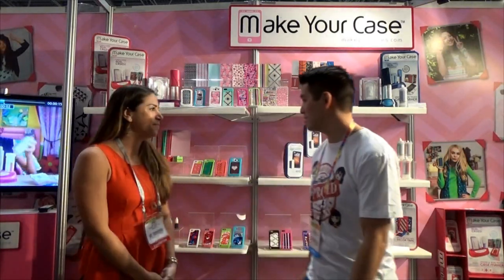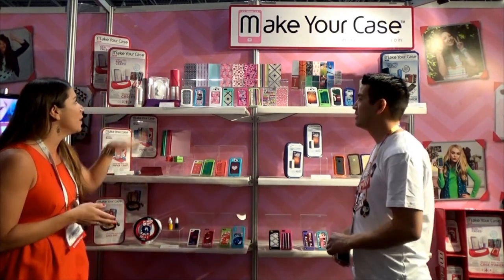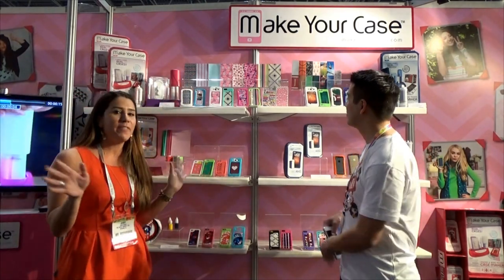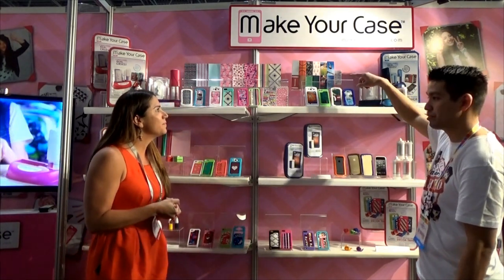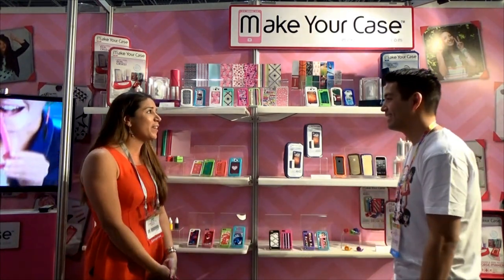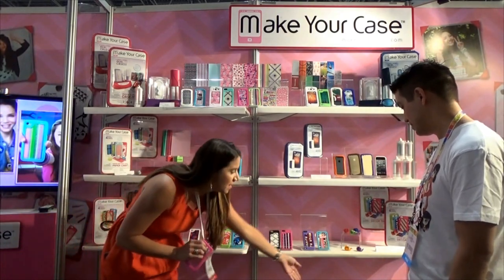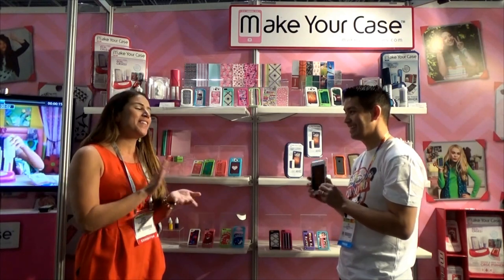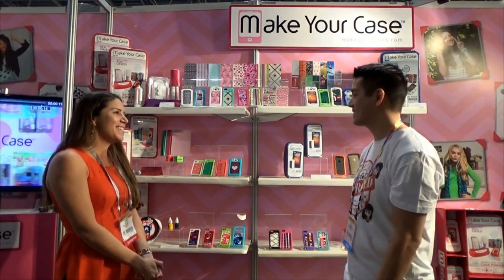Make Your Case Cell phone case maker- New York Toy Fair Exclusive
Make your case is the first kit for customizing your own cell phone case with tons of customization.  If you can think of it, you can add it to your personalized case.

How does it work? Simple. Insert your chosen color into the Case Maker, press to mold a case and once the mold has set, you can make it your very own. From adding a selfie to decorating your pet’s picture to creating and expressing just how you feel that day, the Case Maker celebrates that kids see phones as the latest must have accessory in self expression. Compatible with iPhone 6, iPod Touch 5, iPhone 4/4s, iPod Touch 5/5c/5s and Samsung S3/4. Available at Walmart, Toys R Us, Target, Amazon, Kmart, Fred Meijer, and other major US retailers. Ages 8+. Price $24.99

Case Maker Refill – One silicon refill and one mixing rod.
Available in five colors (pink, blue, purple, green and white), the refills let you create a new case for every occasion.
Age: 8+; Price: $4.99

Decorator accessory sets:
Great ways to create and decorate cases using proven creative approaches for a new look every time. Each set includes the main unit plus snap on cases.

Case Designer: Spin Art – Includes four colored cell phone cases with four protective backs, nine design sheets, one activity sheet, one spin base and three bottles of paint.

Case Designer: Décor Tape – Includes four colored cell phone cases, four protective backs, eight design sheets, five assorted décor tape rolls and one activity sheet

Case Designer: Paper Crafting – Includes four colored cell phone cases, 2 Pattern Punches and 12 decorator sheets to create a work of art every time.
Make Your Case Social Media Channels:

KidToyTesters is a channel featuring 5 kids (Yumi, Sachi, Kimi, Kenzo, and Raiden) that love